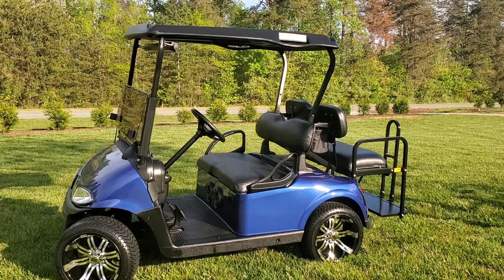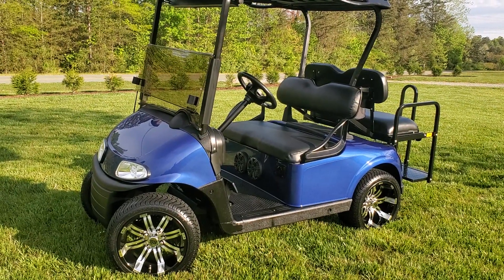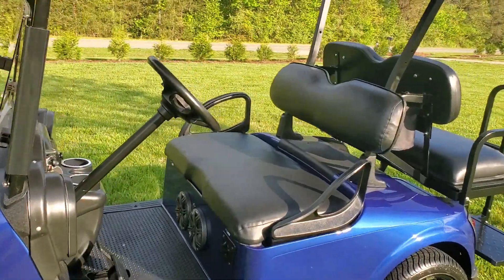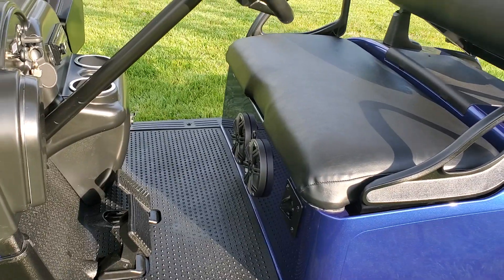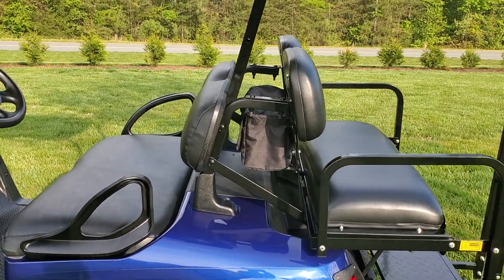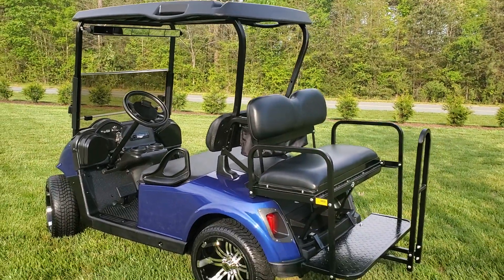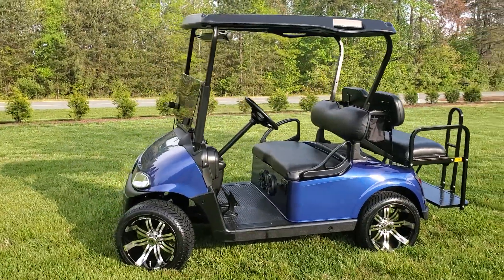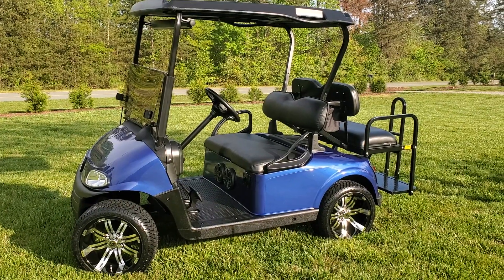EZGO RXV 48V CUSTOM BUILD VIP DASH 14"WHEELS